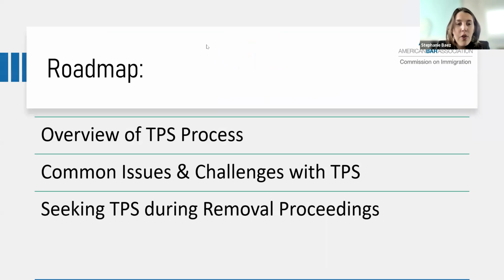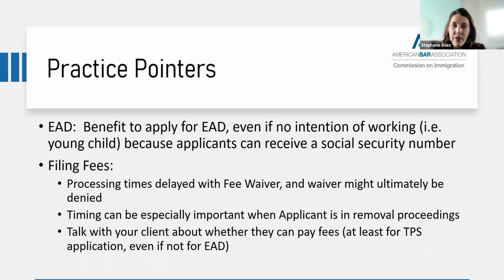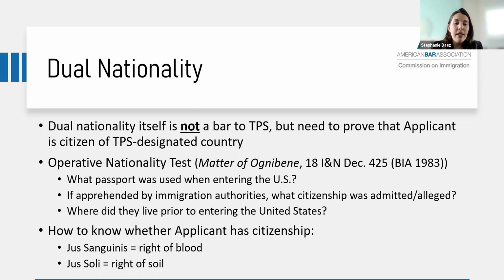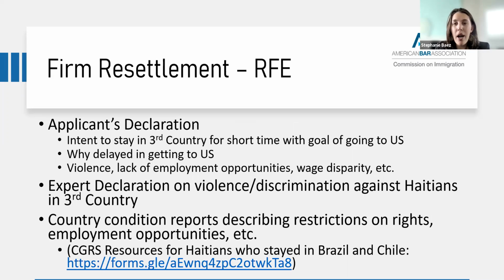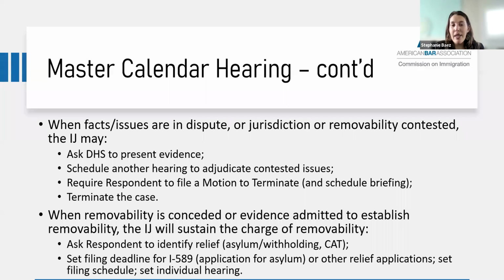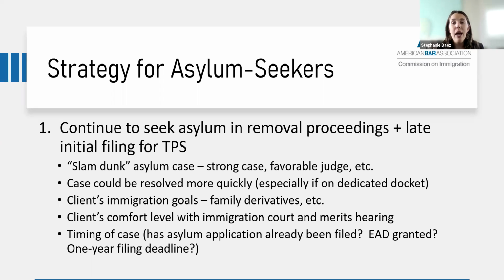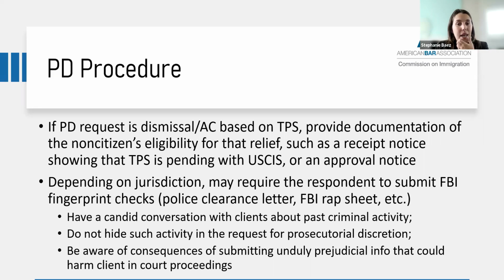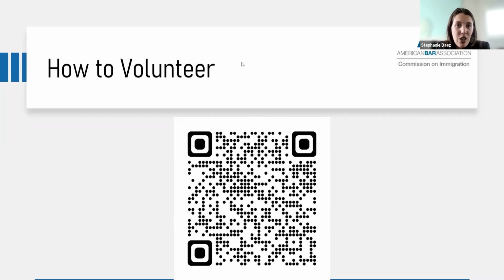Temporary Protected Status (TPS) for Noncitizens in Removal Proceedings Webinar